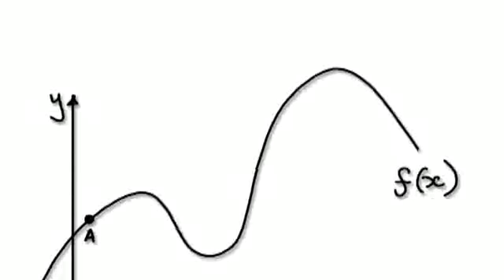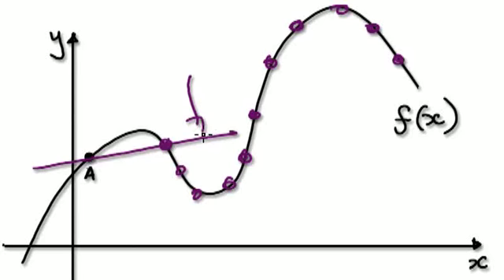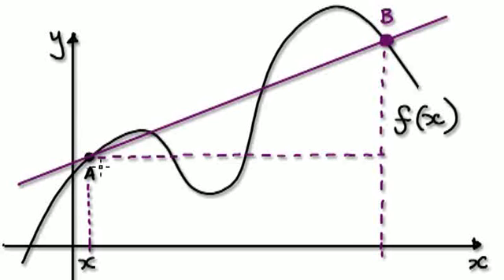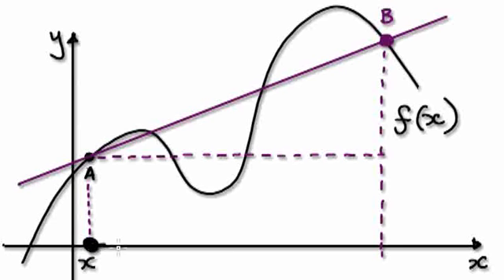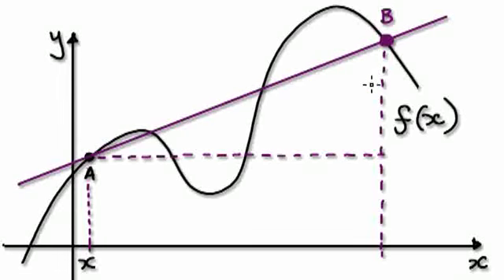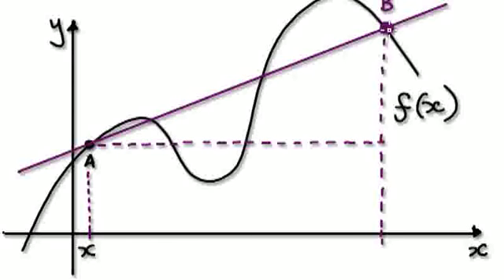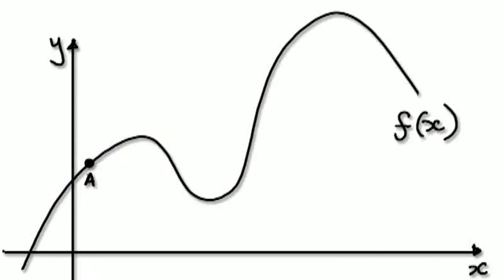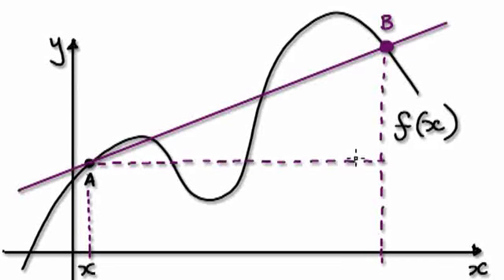Video 1173 - Calculus introduction - Part 2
Calculus introduction